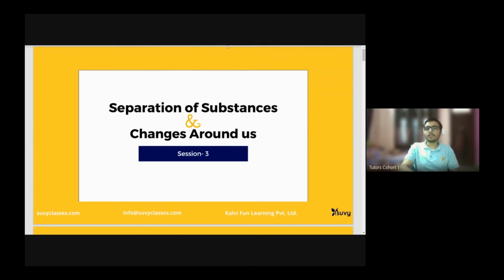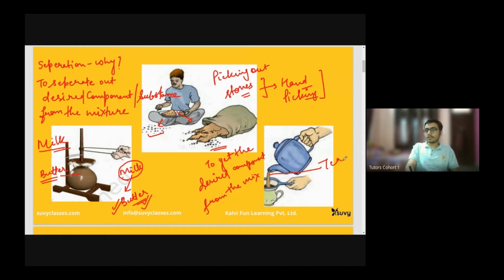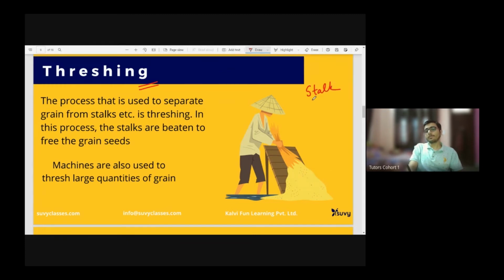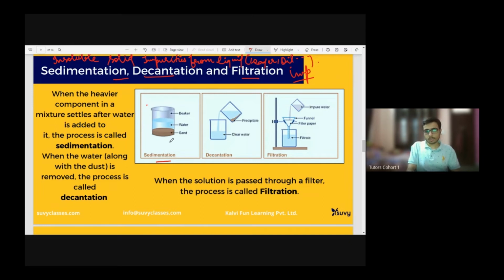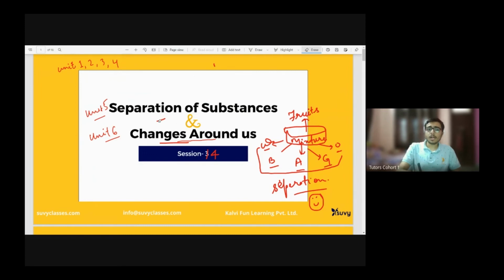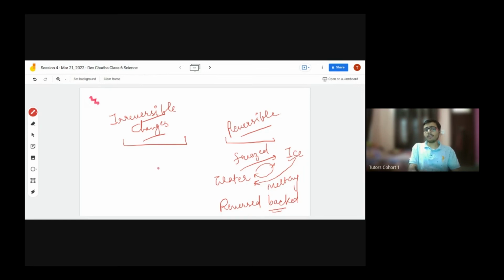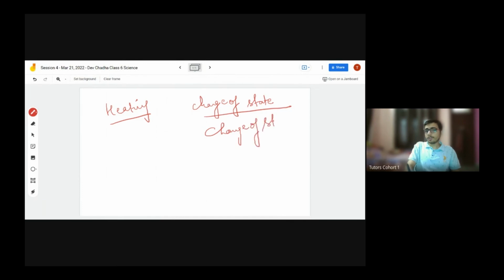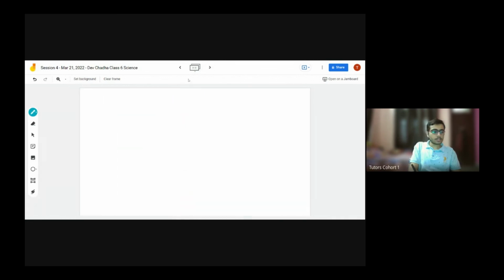Separation of Substances and Changes around us | 6th Science | SUVY Classes